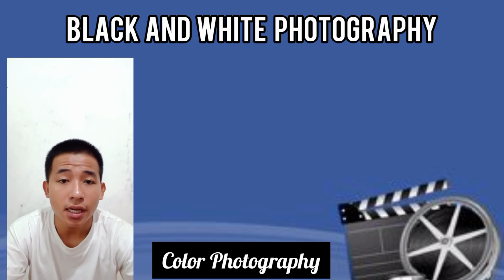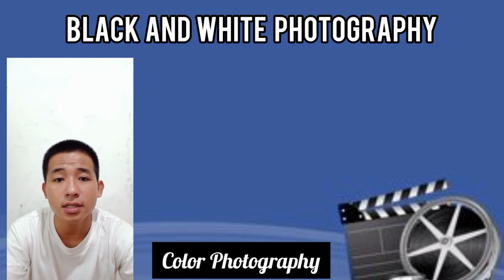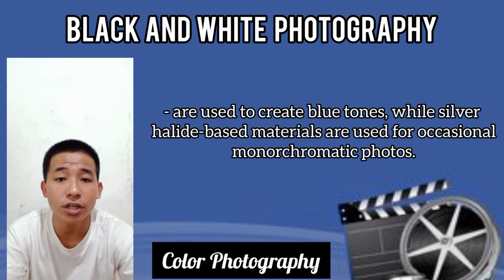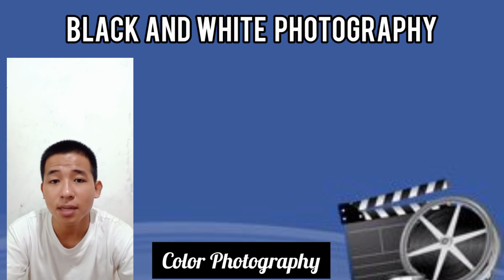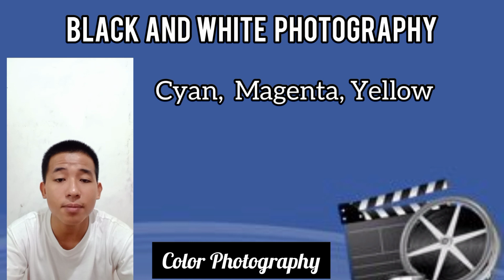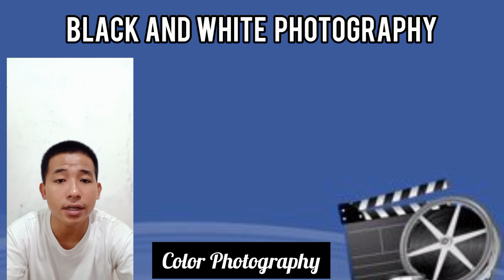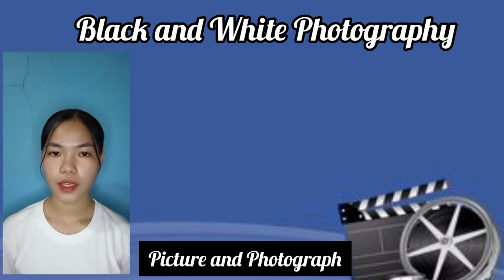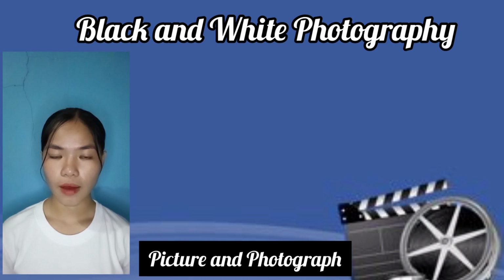Ongoy_2C-Week 3: Black and White Photography